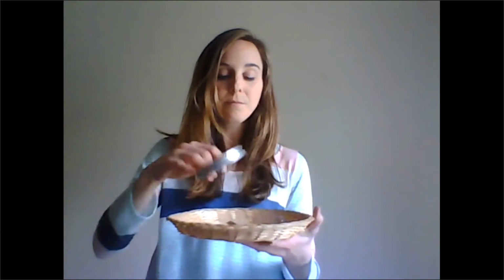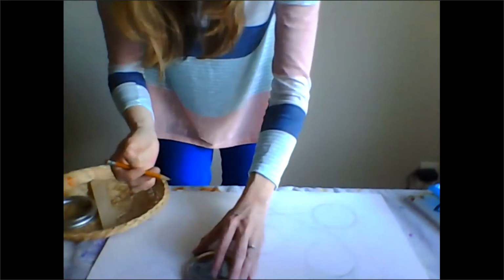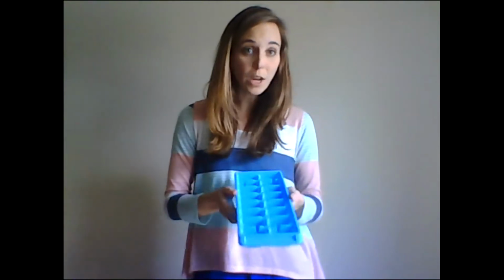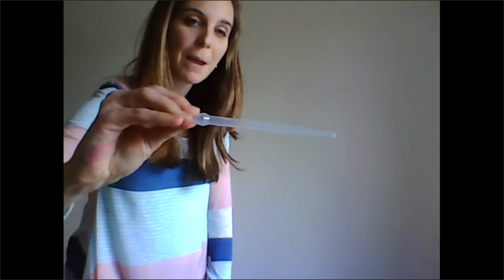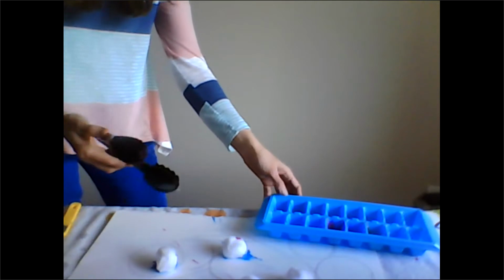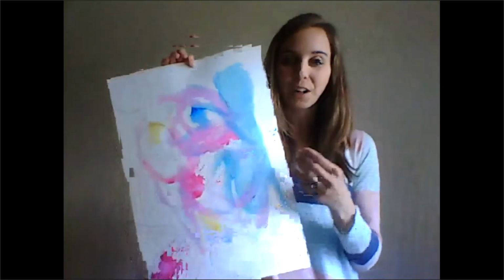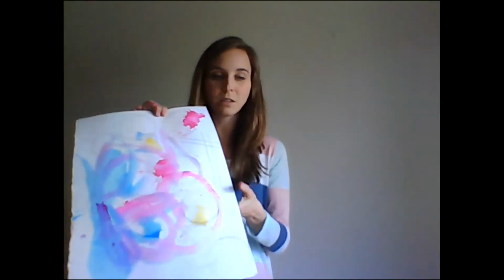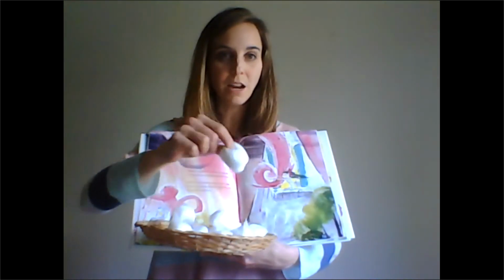Book Based Process Art Demonstration - Live Process Art Demonstration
Explore a three part process art project based on the book Swatch the Girl Who Loved Color by Julia Denos.  Presented by Julia Linsteadt and Megan Lingo. Plus, a Q/A session at the end of the video of the top questions asked during the live webinar presentation.